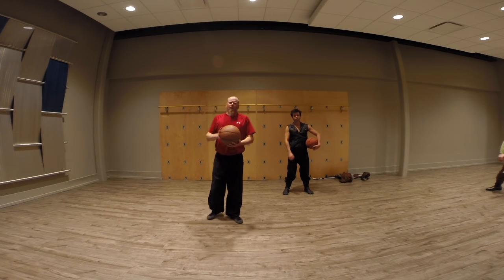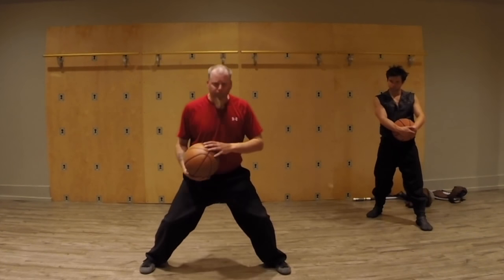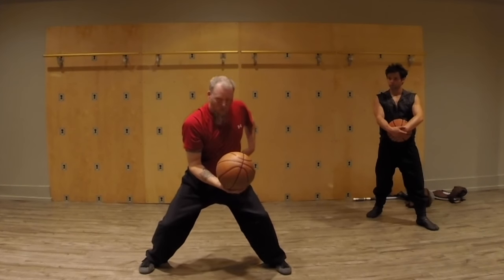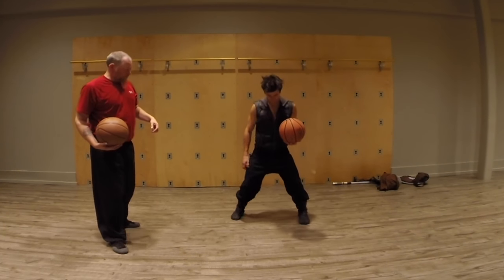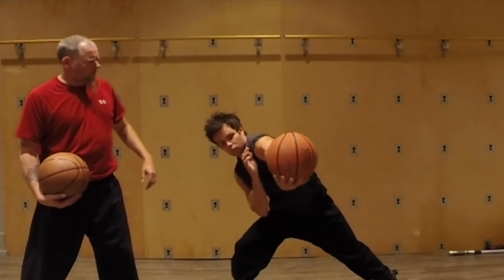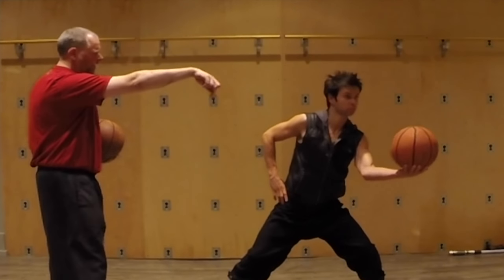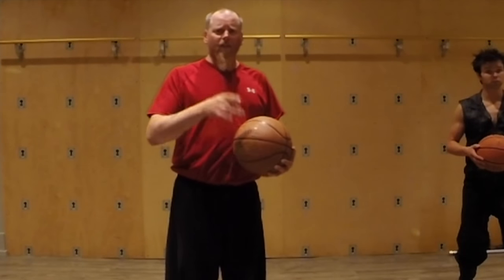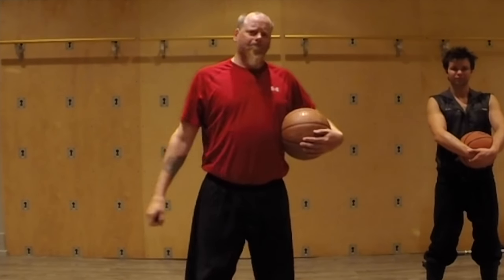Lightsaber Academy: Shoulder exercise: Immortal Toast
Nonymous introduces a dynamic should exercise called "The Immortal Toast". This drill will firm up your shoulder sensitivity so you can be fast as Yoda and strong as Darth Vader.

Protect yourself!